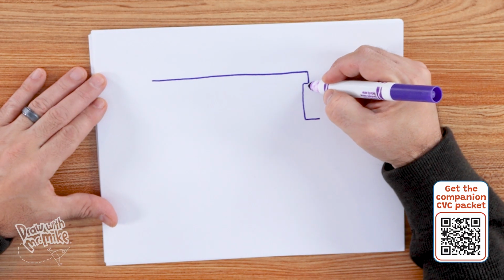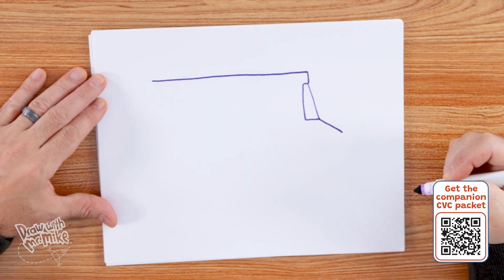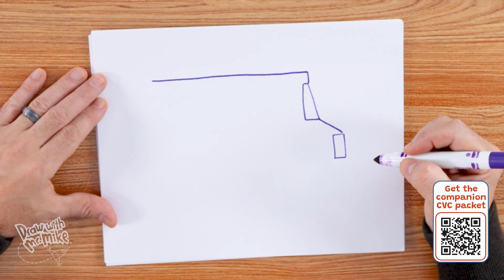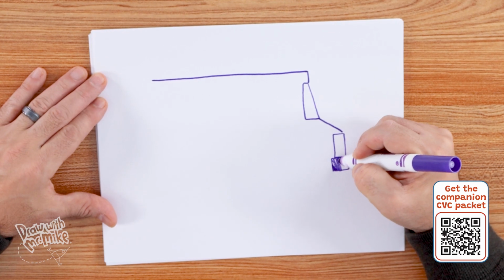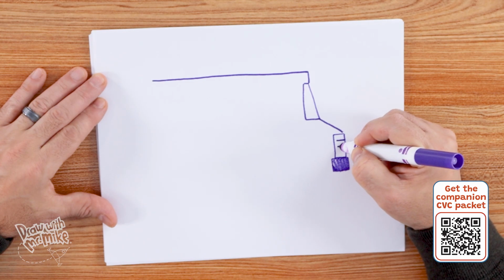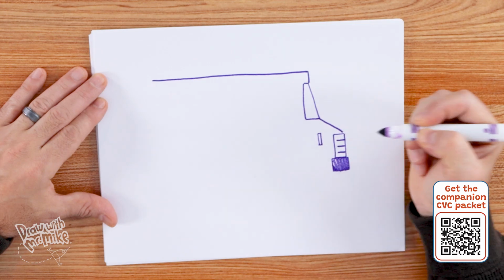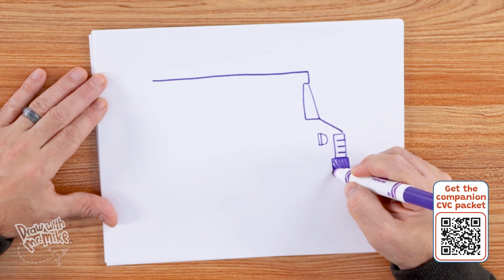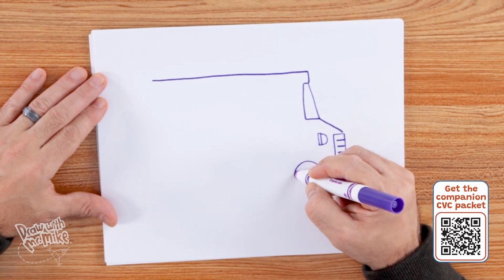CVC Word: Bus | Learn to Read and Draw with Mr. Mike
Help support your students' reading and spelling lessons with this kid-friendly drawing activity. This video is a companion to the Draw with Mr. Mike's CVC activity packet. This lesson guides students in creating a step-by-step drawing of the word and helps them better understand it. It is ideal for Kindergarten, Grade 1, and beginning readers.

Draw a picture of a map
Practice phonemic awareness and vocabulary
/b/ /u/ /s/

Materials
Paper and pencil